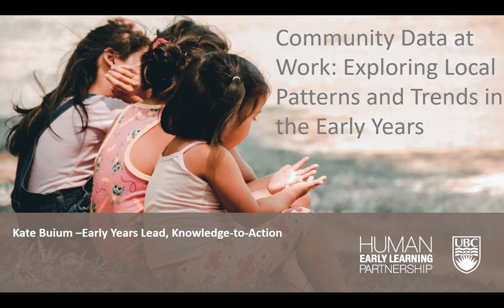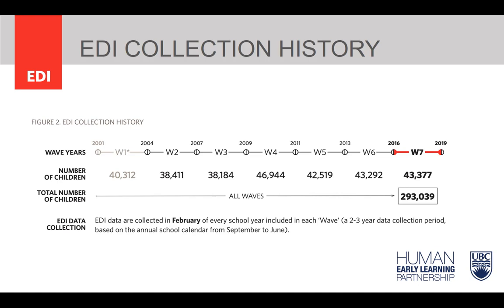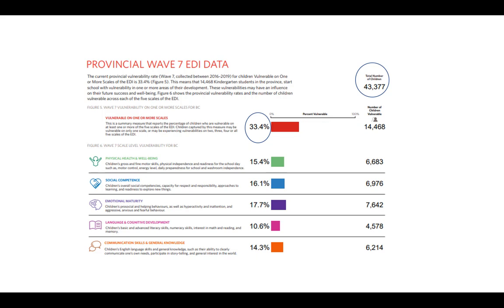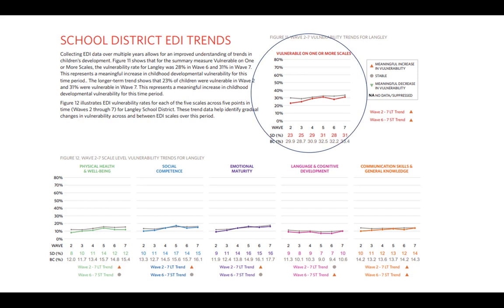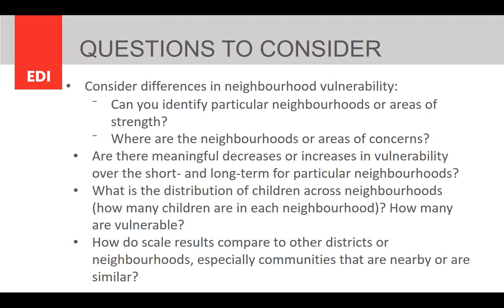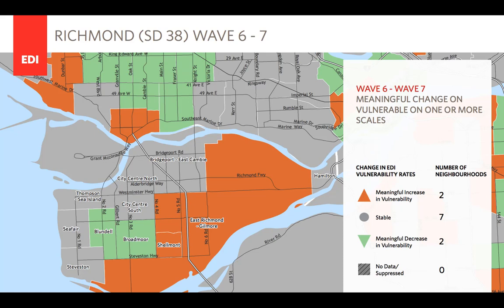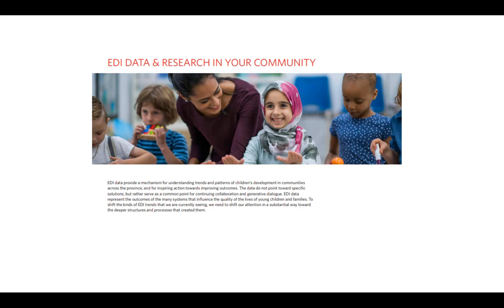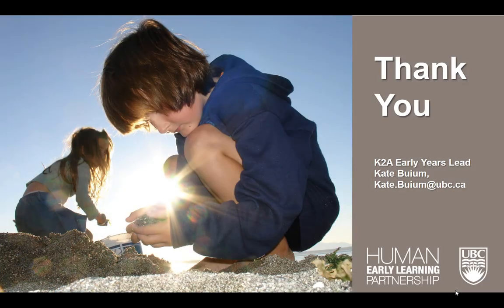Exploring Wave 7 EDI Community Profiles – Part 1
Originally titled “Community Data at Work: Exploring Patterns and Trends in the Early Years,” this video is Part 1 in a 2-part video series that walks viewers through Early Development Instrument (EDI) Wave 7 Community Profiles. The EDI Community Profiles were released in February 2020 and provide an overview of the trends and patterns in EDI data collected in BC between 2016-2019.